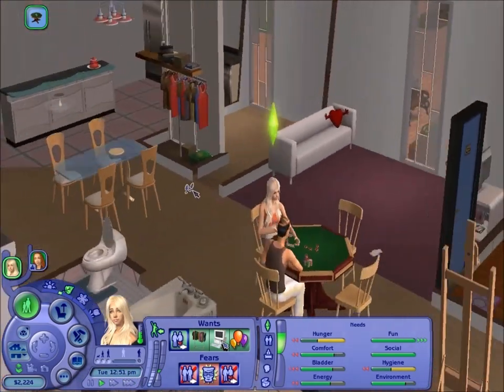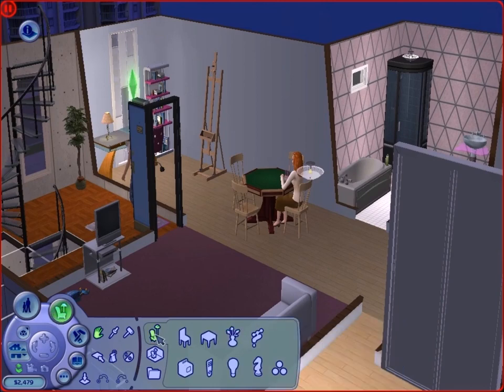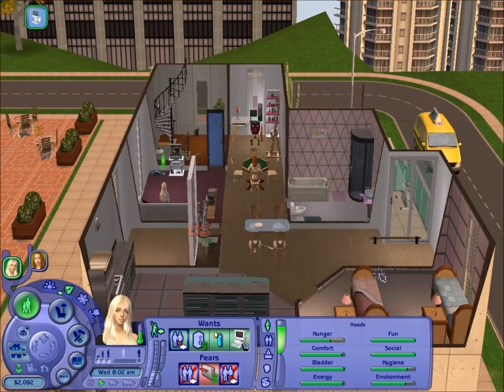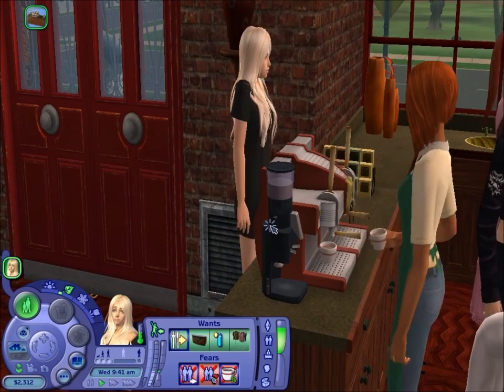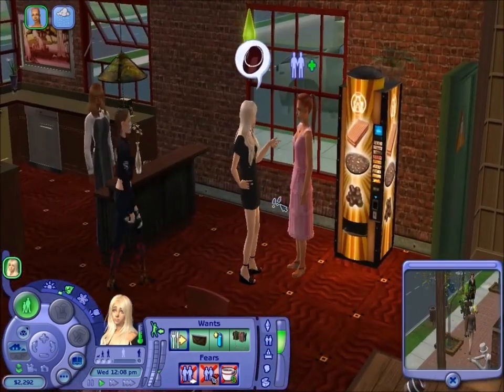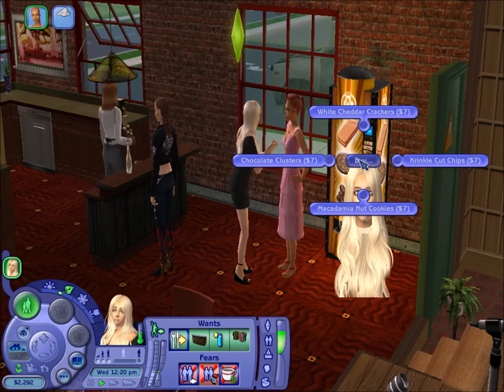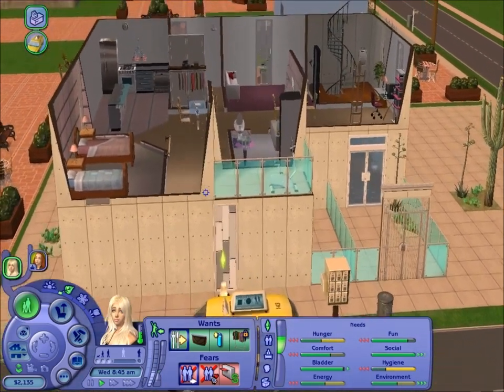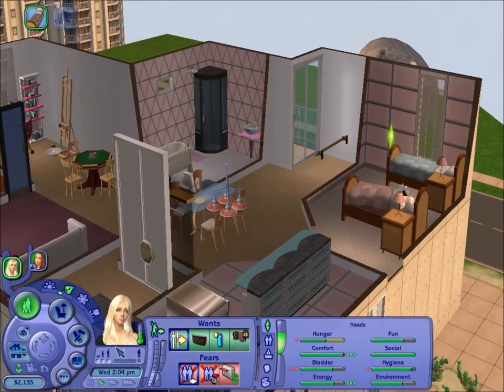Let's Play : The Sims 2 | Part 2 - The Coffee Shop!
**OPEN ME**
Origin ID: RealFantasyYT

♥ETSY SHOP♥

♥ SOCIAL MEDIA ♥